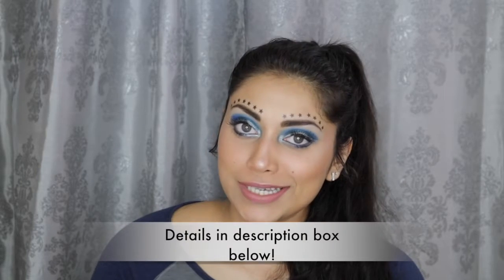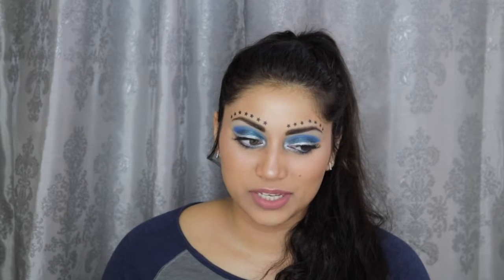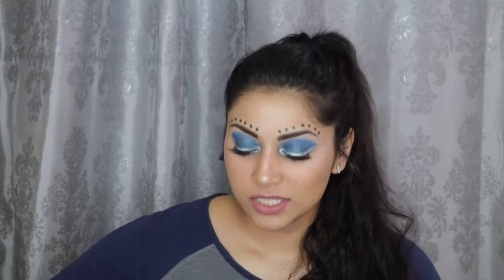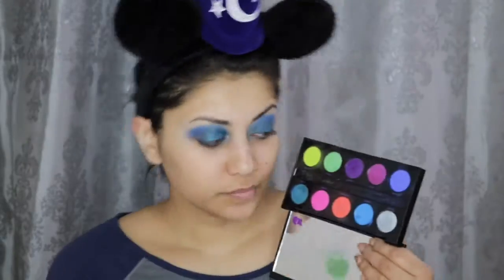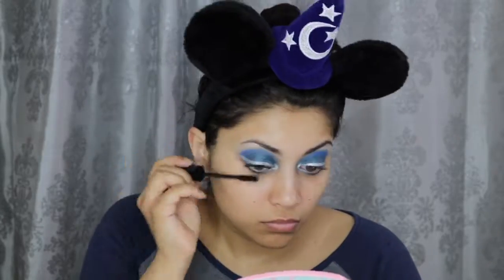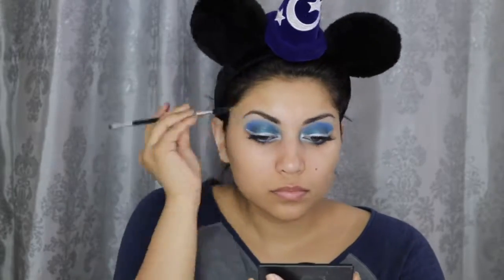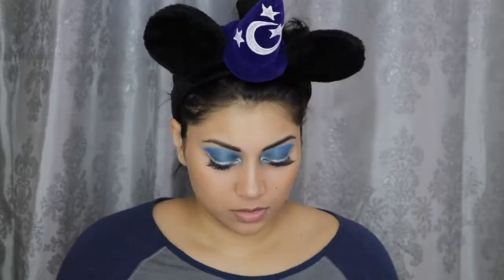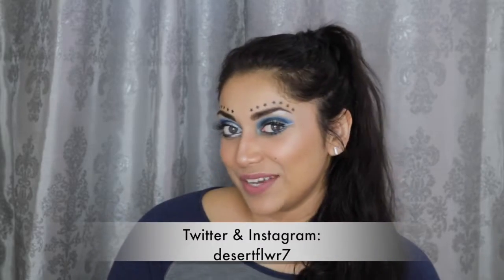Air Force Inspired Makeup - Military Makeup Series | 2018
OPEN ME!!! :)

Here is a look inspired by the U.S. AIR FORCE in honor of memorial day!

What I'm wearing:
Top: Kohls